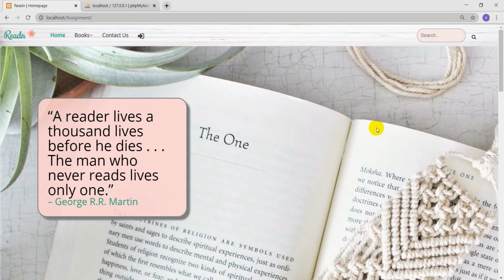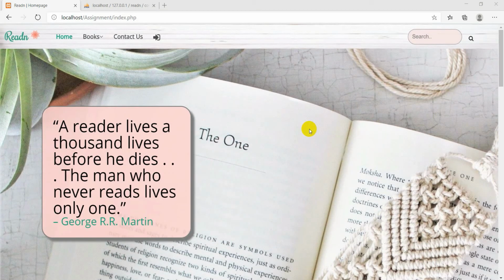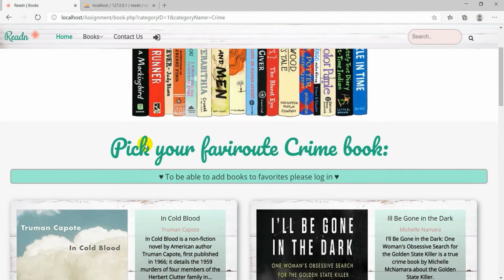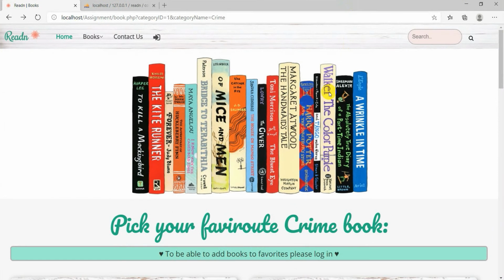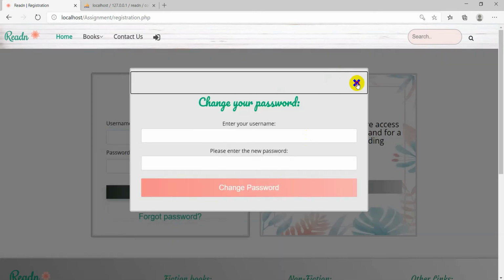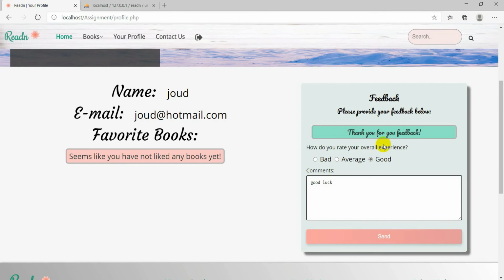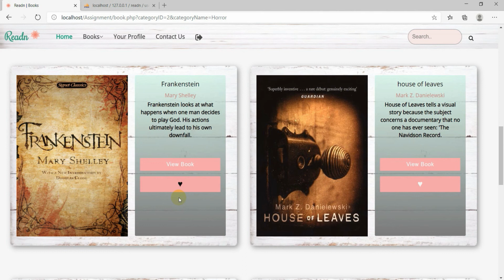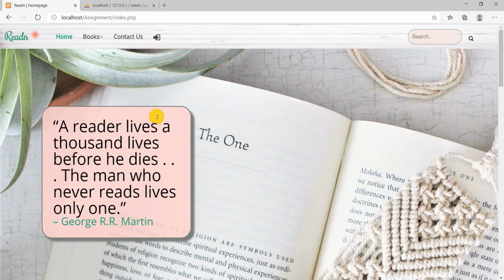Enas Braiwesh, Readn: A Responsive Website Development with PHP and Javascript